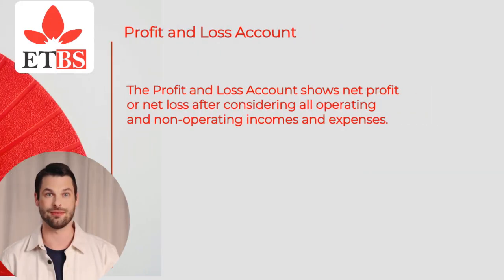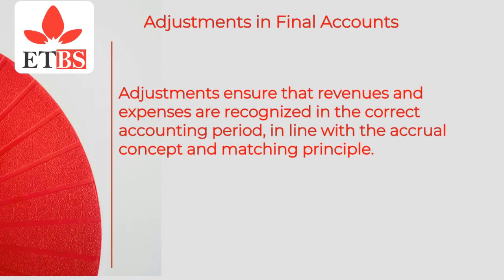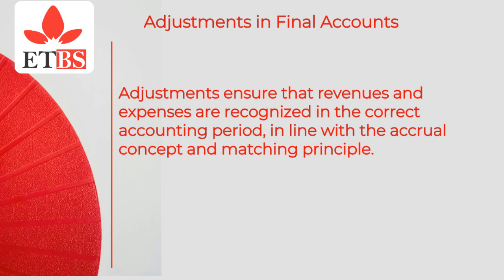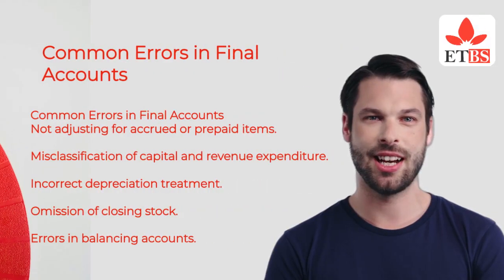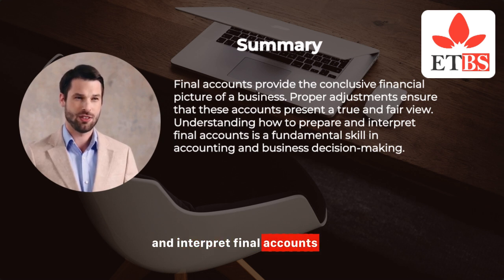Principles Of Accounting Module 10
Final accounts are the last step in the accounting cycle. They summarize the financial performance and position of a business for a particular accounting period. The preparation of these accounts ensures transparency, aids decision-making, and helps in fulfilling statutory and regulatory requirements.